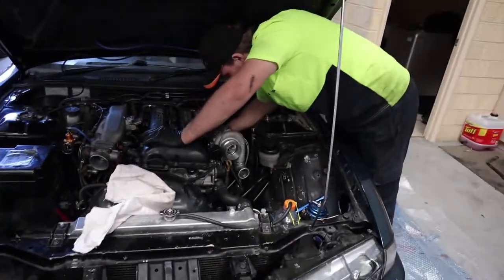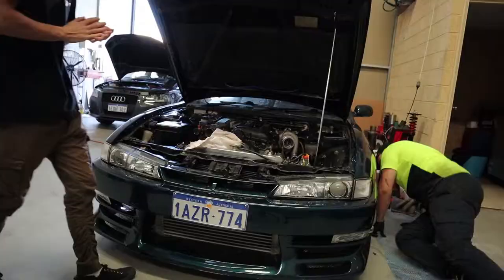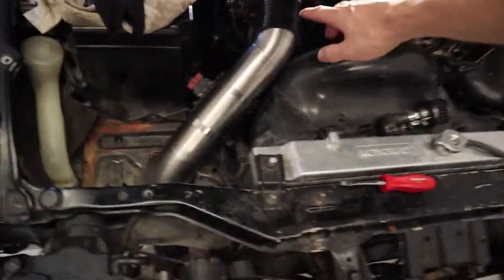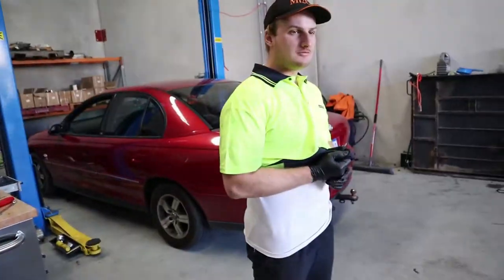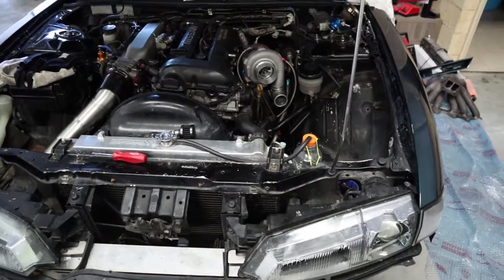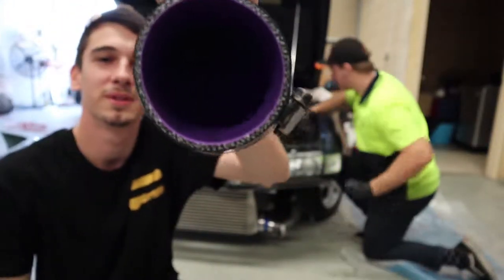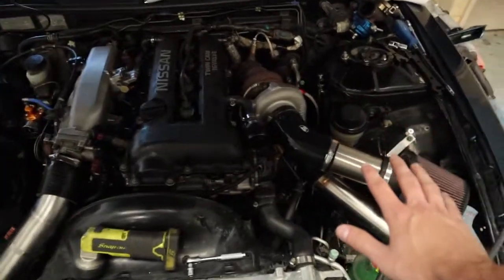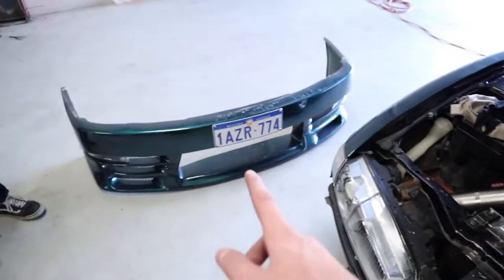Completing The S14 Rebuild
Decided to go back the Rev Up Auto to help a friend out in rebuilding his engine after a blown head gasket! Peace out.

Go see Rev Up Auto for all your automotive needs! 100% Recommend by me because he does and amazing job

My Camera Setup:
SD Card

Recommended Books I Have Read:
Discipline Equals Freedom
If I Could Just Tell You One Thing